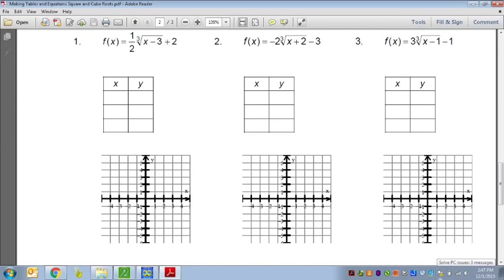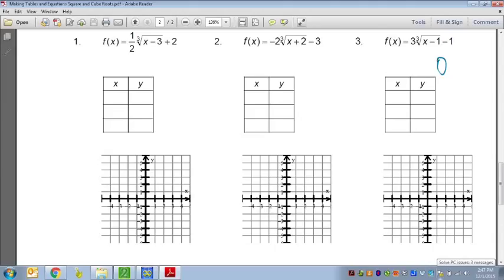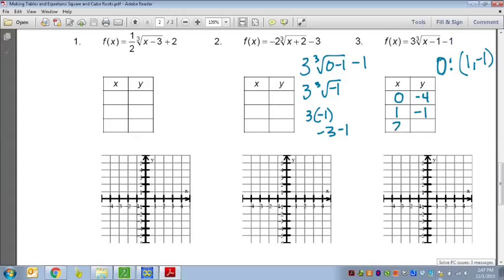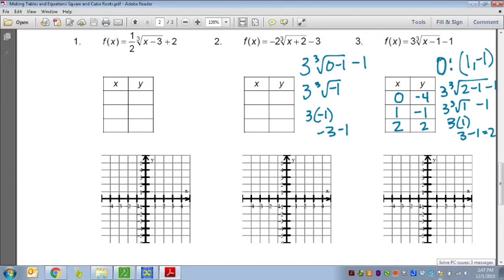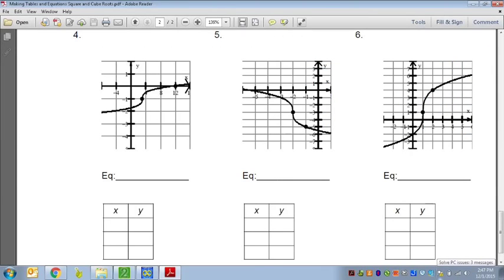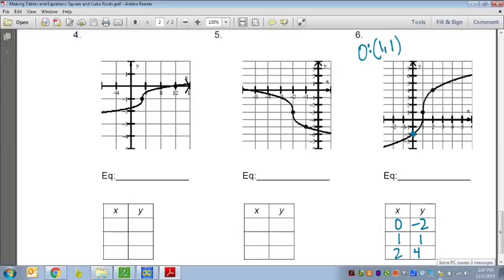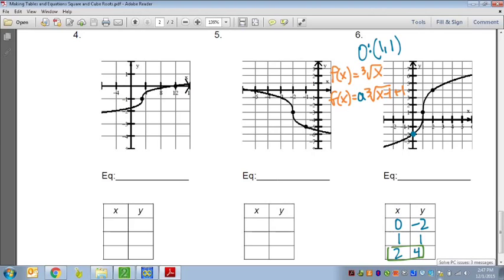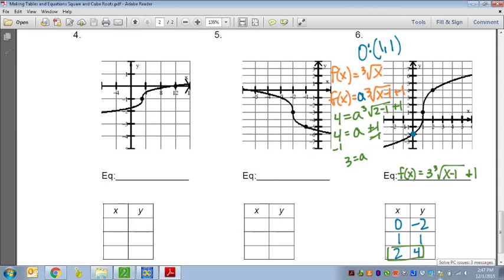Common Core Math: Writing Equations for Cube Root Functions with Vertical Stretch or Compression